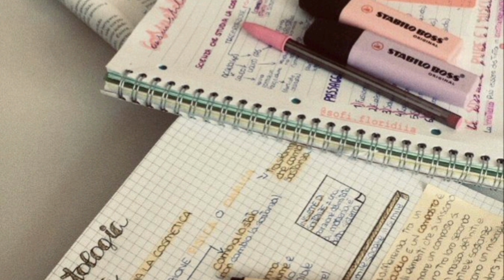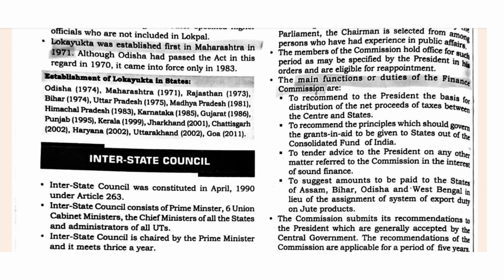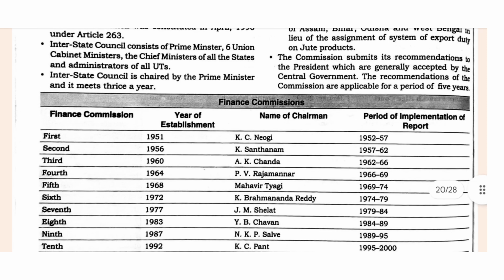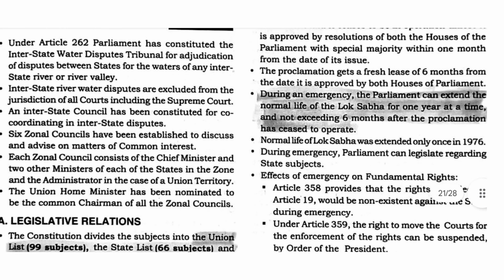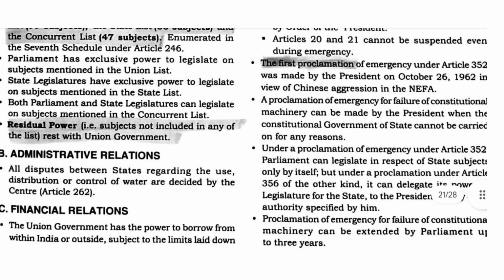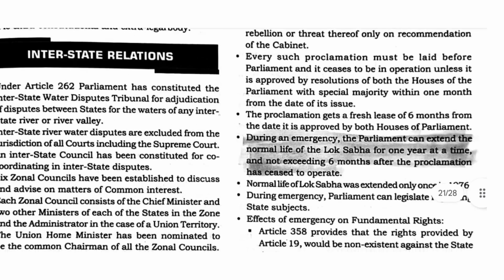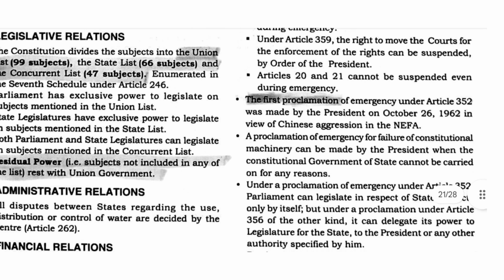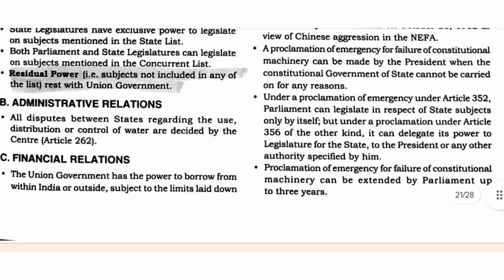Emergency provisions, NDC, Finance Commission & More — One Video for All!”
📚 Welcome to Study & Prepare with Me!
In this video, we dive deep into an important topic to help you build strong foundational knowledge for your competitive exams and academic success. Whether you're preparing for UPSC, SSC, Banking, Railways, or college-level exams, this session is tailored to make complex topics simple and easy to understand.

Diagrams, charts, and visual aids for better retention

Key points and tricks for revision

 finance commission
centre state relations
inter-state relations
indian polity by laxmikant inter-state relations
indian polity inter-state relations
centre state relations polity
inter-state council
power and functions of finance commission
emergency provision of constitution
emergency provision
centre state relations upsc
duties of finance commission
finance commision
how to prepare finance commission
planning commission